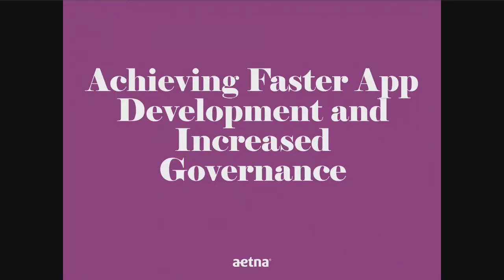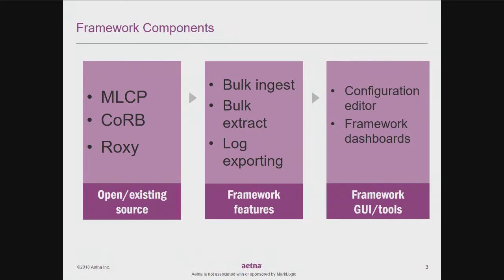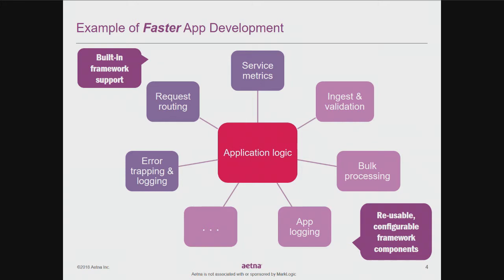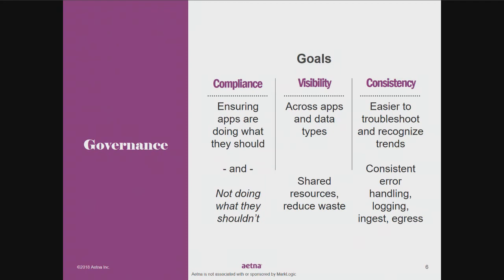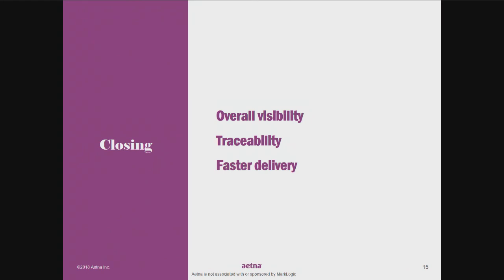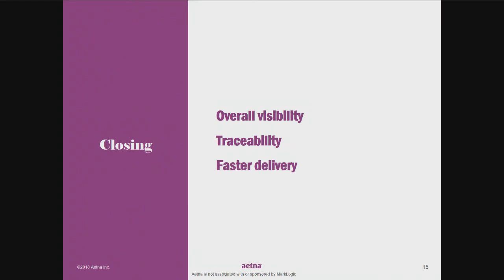Aetna: Achieving Faster App Development With Increased Governance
Every organization wants to get into production quickly with as little risk as possible. To achieve that goal, the team at Aetna created a MarkLogic Center of Excellence, which aided the development of repeatable frameworks that provide a standard, efficient way of getting data in and out of MarkLogic. In this session, we'll go into technical detail about how the frameworks enabled the application development teams to focus on business logic and achieve faster delivery timelines. We'll also discuss how frameworks provide traceability across different data sets, which is very important when addressing the regular audits that happen in a highly regulated business.